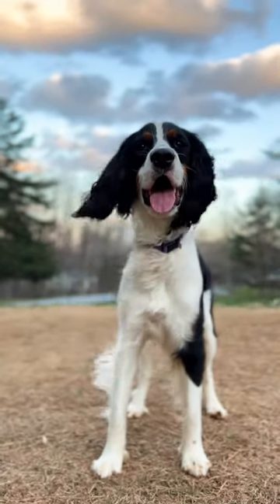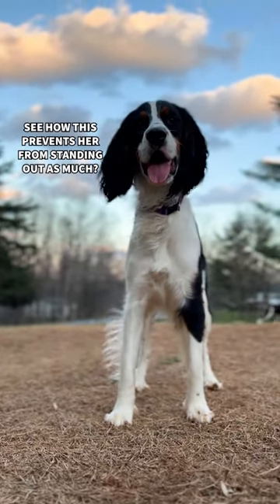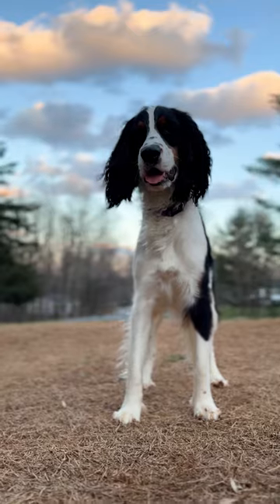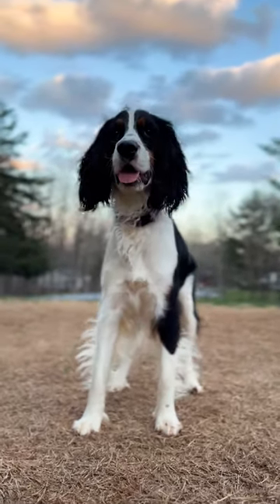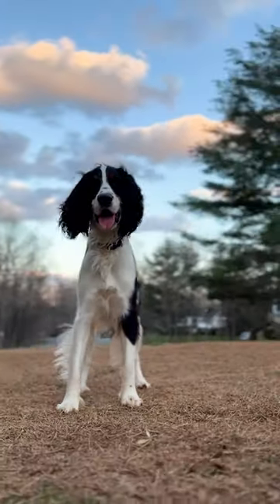Pro Tip For Photographing Dark Colored Dogs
If you have a dog with dark coloring, try to get the lightest part of the background directly behind their head in photos and videos so they don’t get washed out. The opposite is true of lighter colored dogs popping against darker backgrounds. Follow for more dog photo tips!